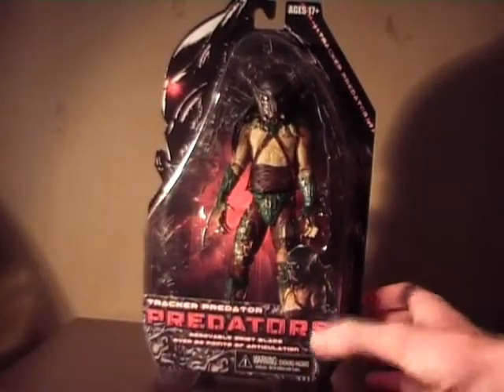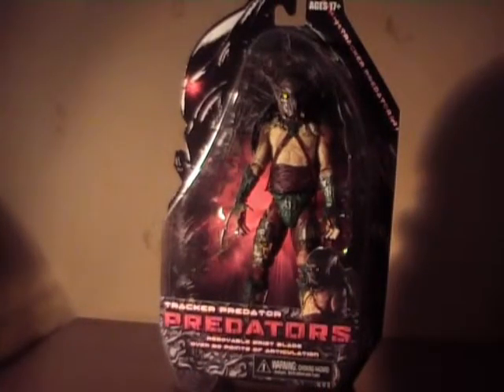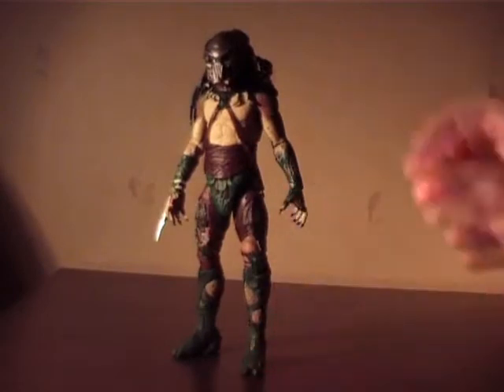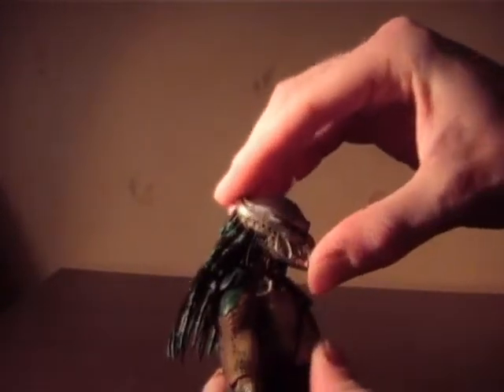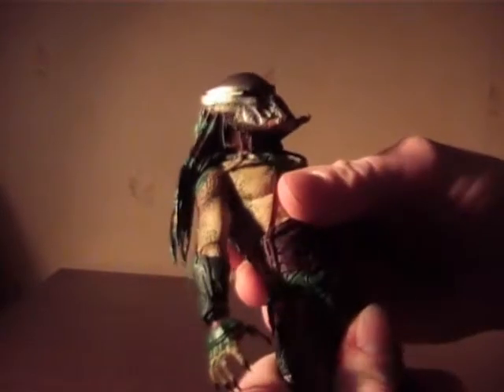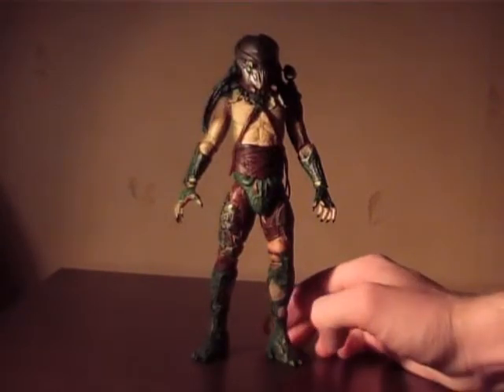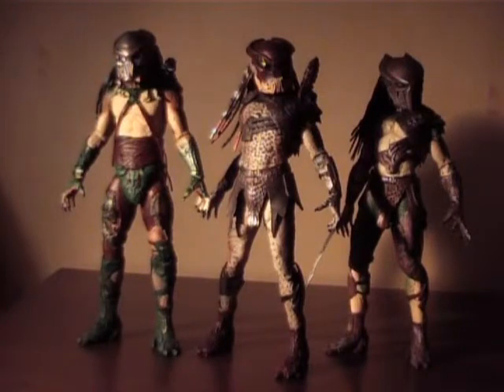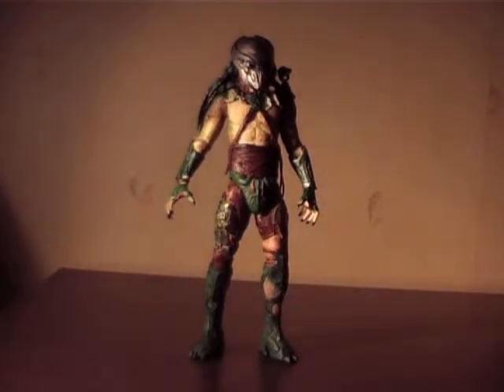NECA Tracker Predator Review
review of NECA's Tracker predator figure